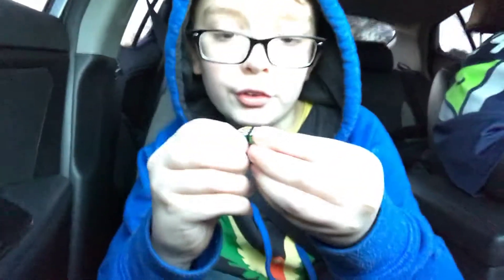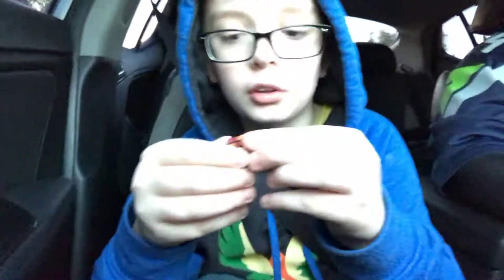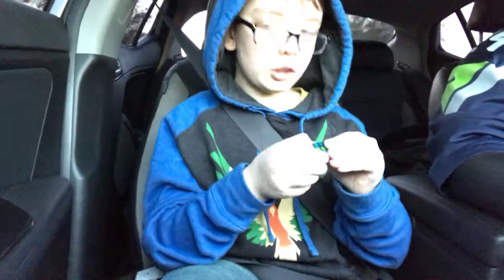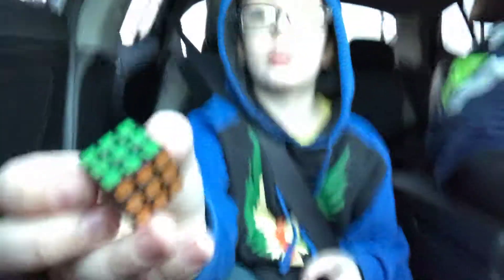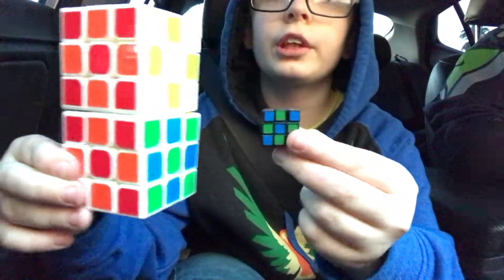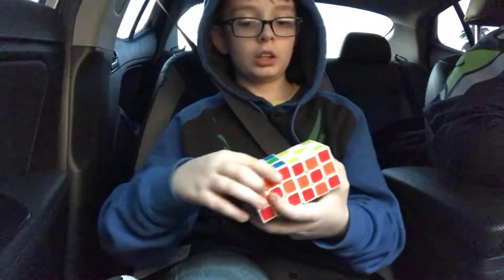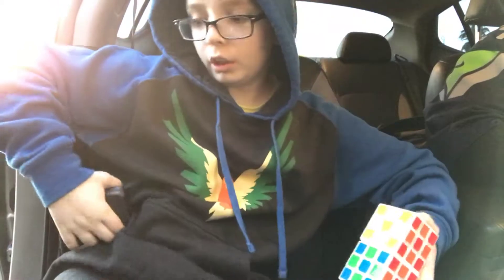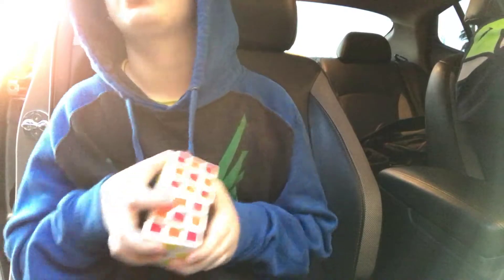Rubik’s cube unboxing (mini 3x3 and 3x3)